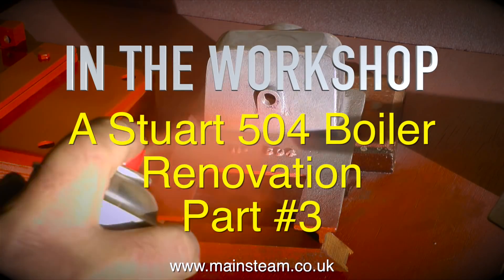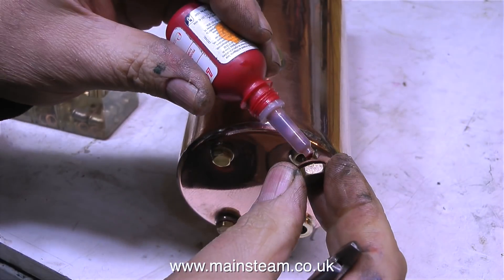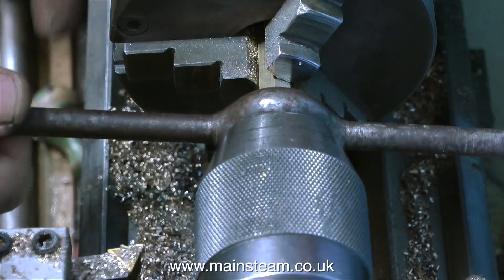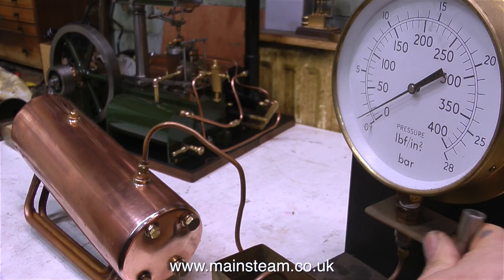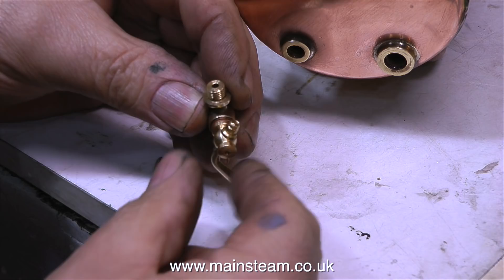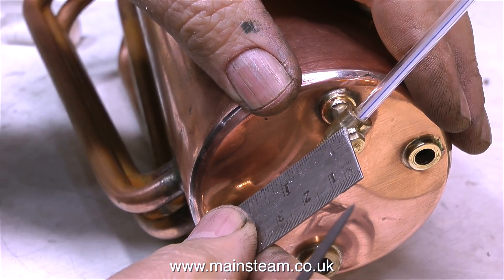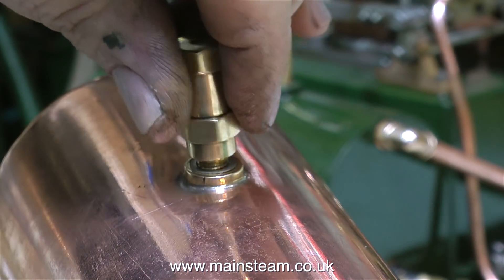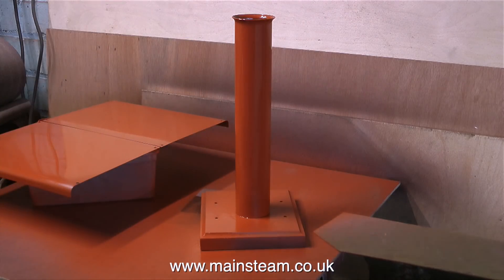A STUART 504 BOILER RENOVATION - PART #3 - IN THE WORKSHOP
A Stuart 504 Boiler Renovation - Part #3 - In The Workshop. In this video I show a small amount of painting in the opening & closing sequences but the main feature is the Hydraulic test of the boiler followed by fitting the steam fittings to the boiler. IF YOU WOULD LIKE TO BECOME A PATRON OF MY YOUTUBE CHANNEL, OR EVEN MAKE A SMALL DONATION VIA 'PAYPAL" TO HELP ME MAKE MORE OF THESE MODEL STEAM ENGINE TUTORIAL VIDEOS - PLEASE GO